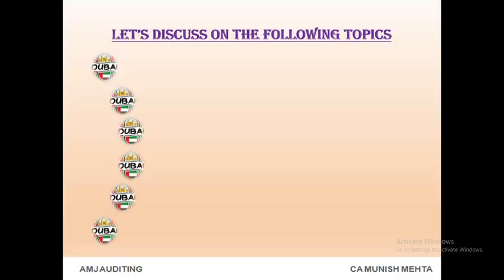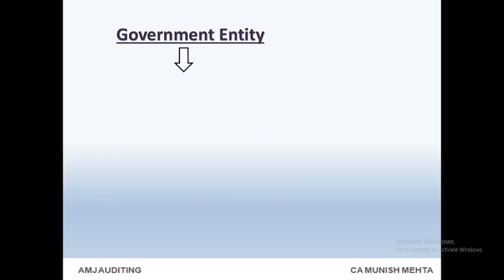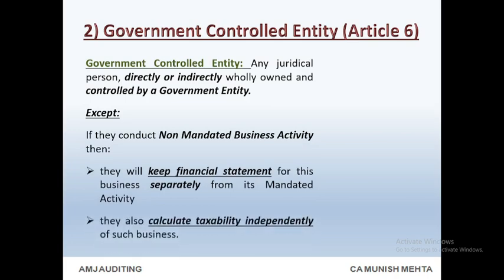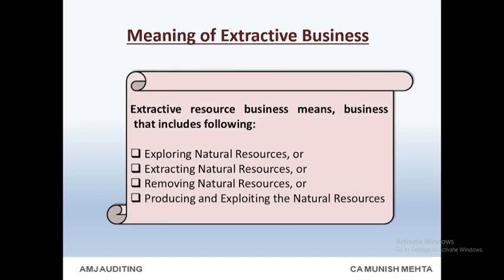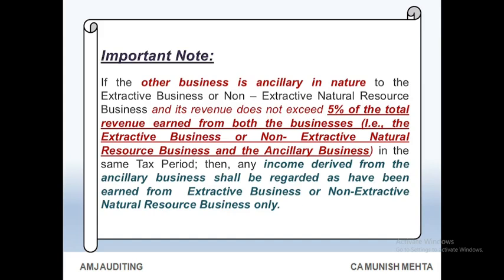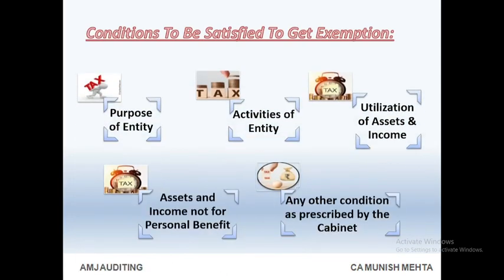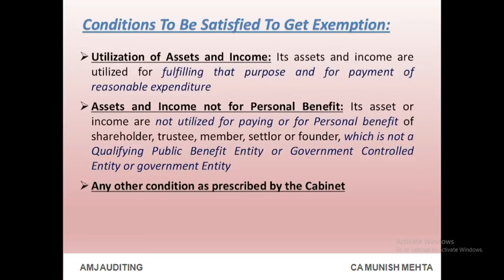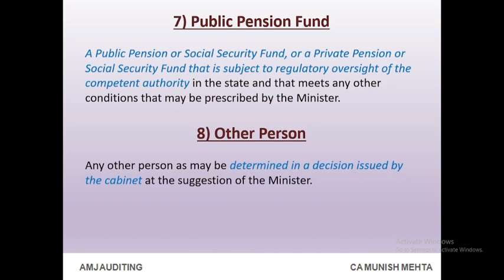Exempt Person under UAE Corporate Tax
CORPORATE TAX - EXEMPT PERSON

To build a robust and productive conversation about UAE tax, it can be helpful to start with some reflection on how taxes have come into UAE.